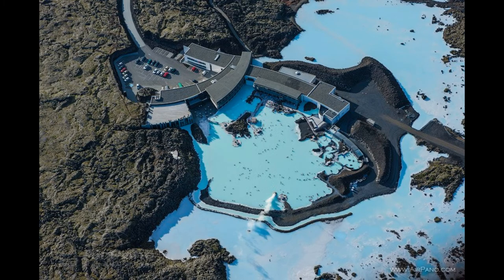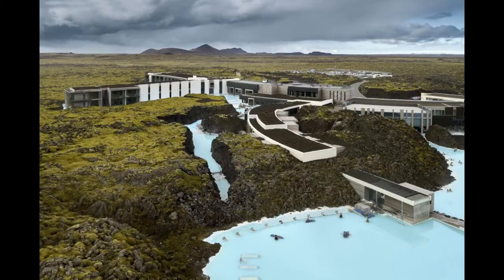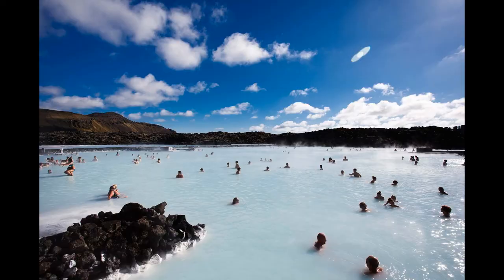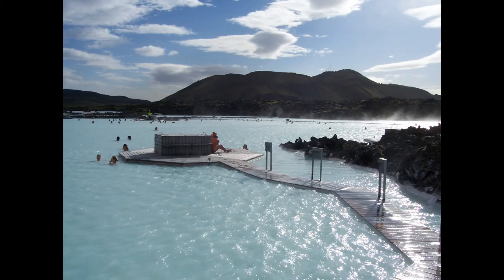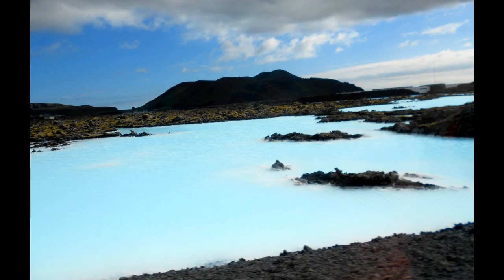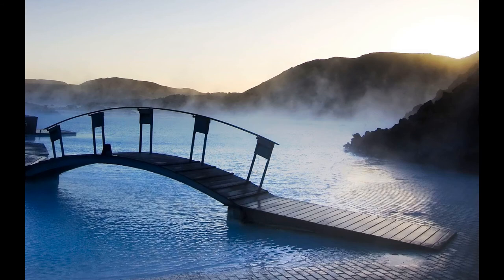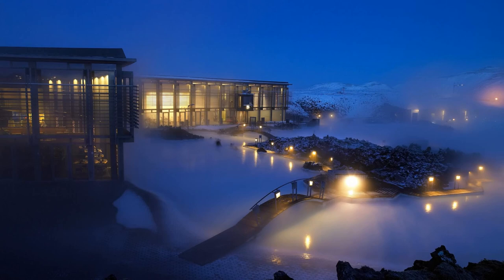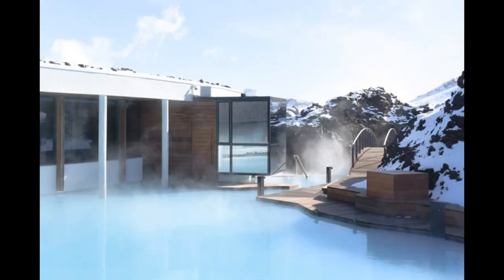Blue Lagoon - beautiful place in Iceland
The Blue Lagoon is a geothermal spa in southwestern Iceland.
The spa is located in a lava field near Grindavík and in front of Mount Þorbjörn on Reykjanes Peninsula, in a location favorable for geothermal power, and is supplied by water used in the nearby Svartsengi geothermal power station.
The Blue Lagoon is approximately 20 km (12 mi) from Keflavík International Airport and is one of the most visited attractions in Iceland.